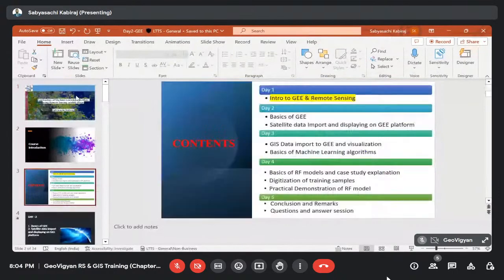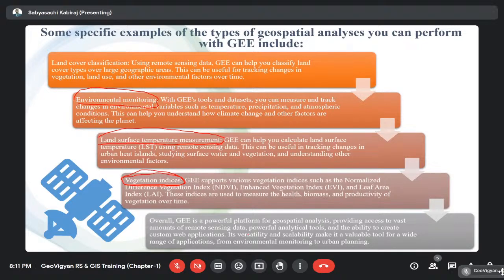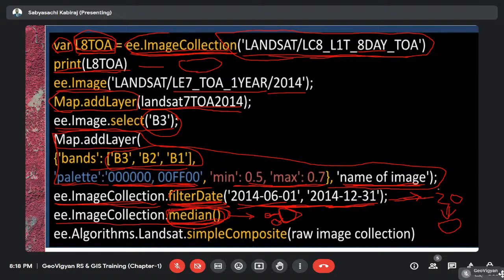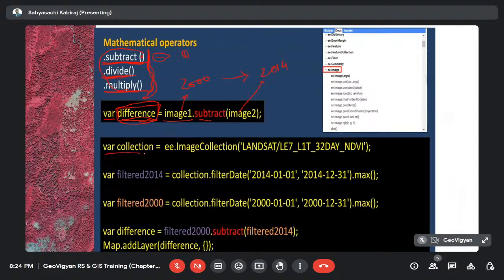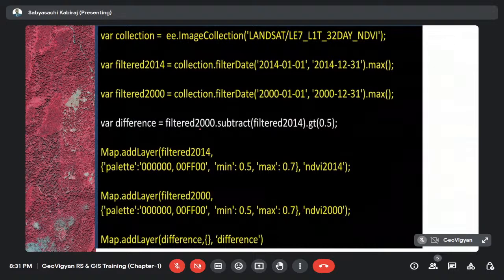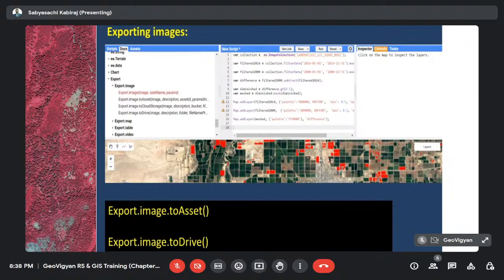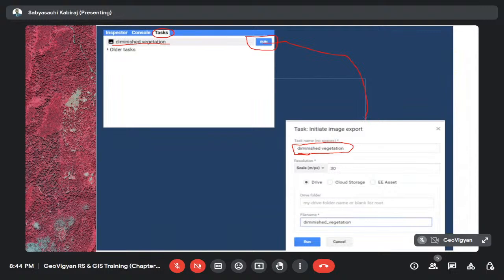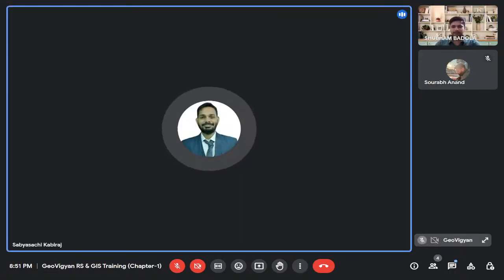Remote Sensing & GIS Training (Ch-1) | Day-2 | October 2023 | GeoVigyan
Remote Sensing & GIS Training (Chapter-1) October 2023 organizing by GeoVigyan.

Chapter - 1st:
           Topic: "Applications of Machine Learning Algorithms using Remote Sensing Satellite Images"
           Instructor: Mr. Sabyasachi Kabiraj (Research Scholar, Anna University, India)
           Date: 09 - 15 October 2023 (Updated)
           Time: 8:00 - 10:00 p.m (IST) (GMT +5:30) (Updated)

About Instructor:
- Working as a SRF in ICAR-Central Institute of Brackishwater Aquaculture Since 2017.
- Published multiple International Research Articles in Elsevier, Springer, Taylor & Francis and Wiley.
- Attended multiple International Conferences.
- Worked as a Project Assistant in IGCAR, Kalpakkam.

Important Dates (Updated):
Training Duration: 09 - 15 October 2023 (Updated)
Training Classes: 09 - 13 October 2023 (Updated)
Training Time: 8 pm - 10 pm (IST) (GTM +5:30)
Training Platform: YouTube Live
Test/Exam Date: 15 October 2023 (Updated)
Test/Exam Time: 8 pm - 8:30 pm
Mode of Training: English

All the registered participants will get the participation certificate within 15 days after the completion of this training session.

With Regards
Team GeoVigyan